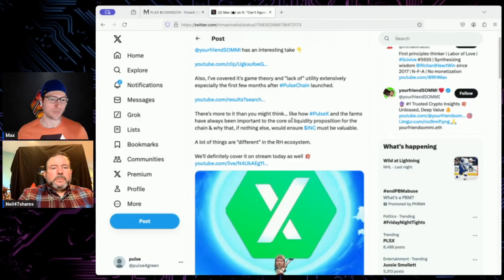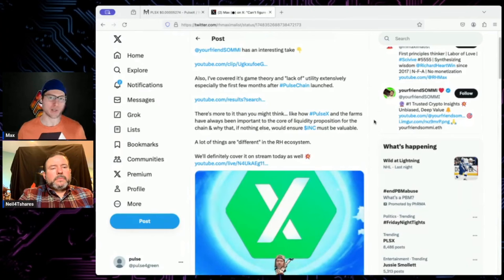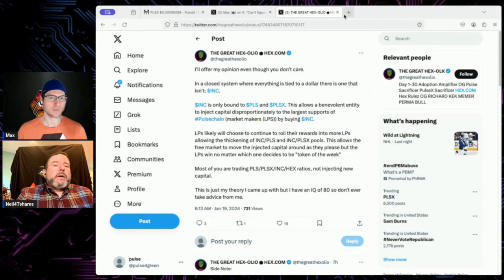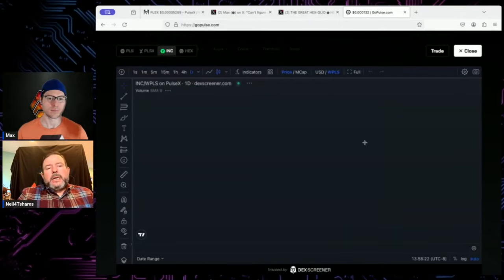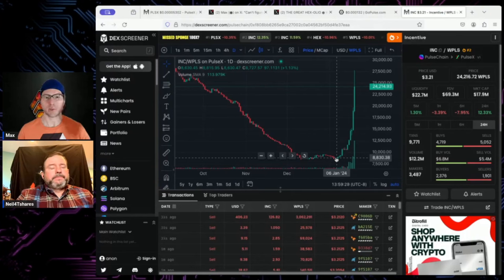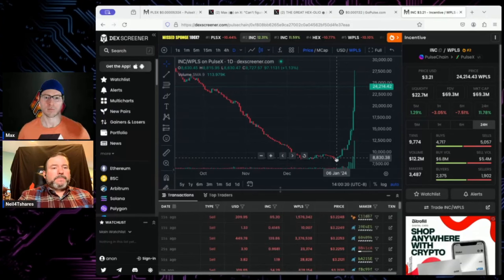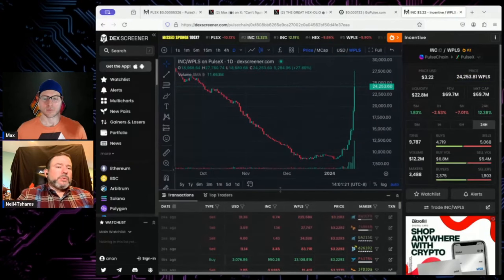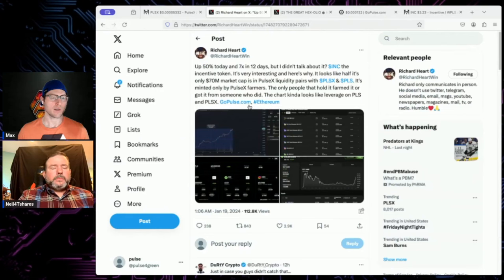PulseX $INC did almost 10x in less than 2 weeks 👀